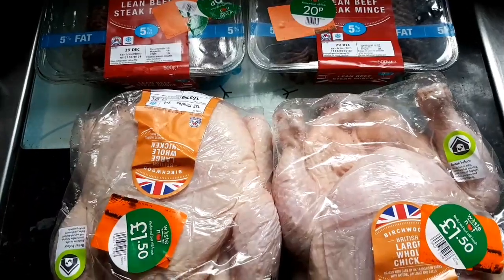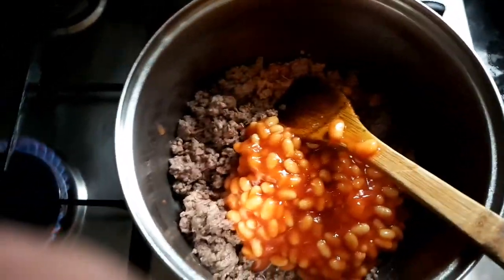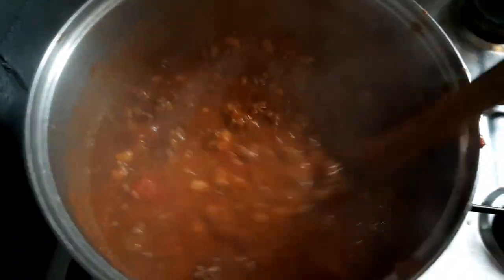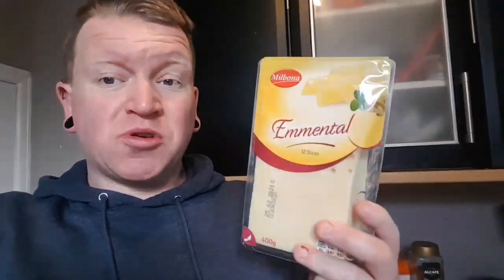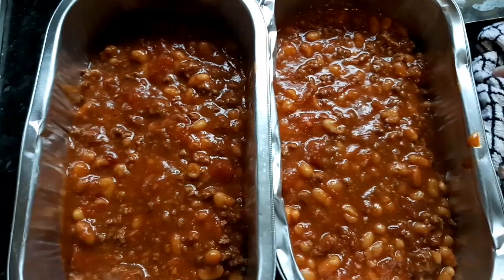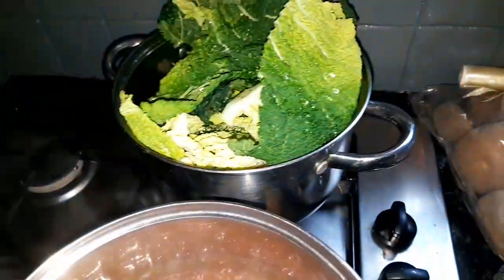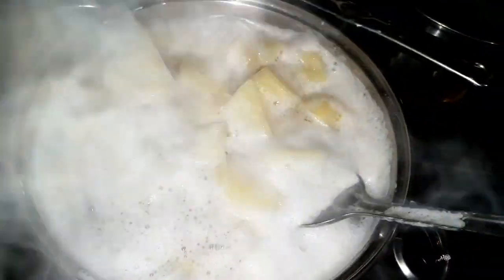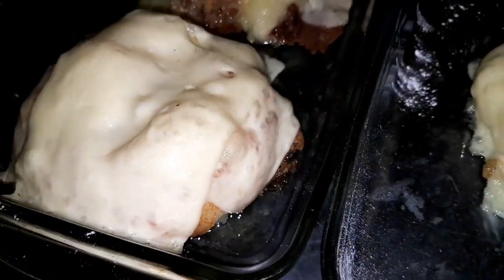Cooking with me #2 - batch cooking